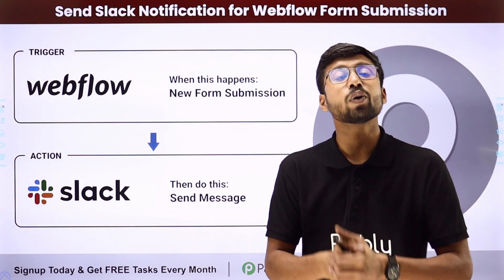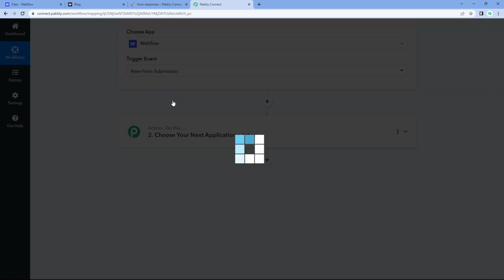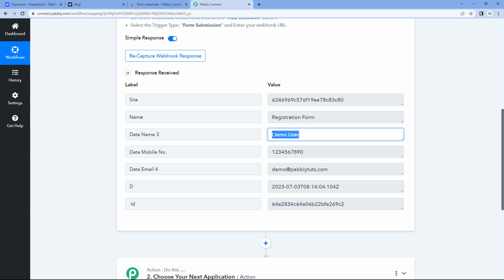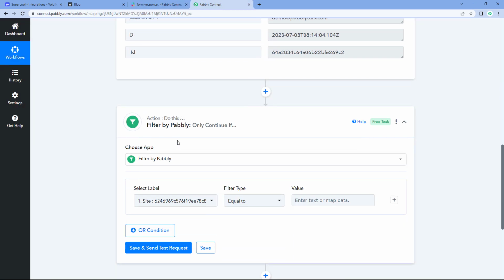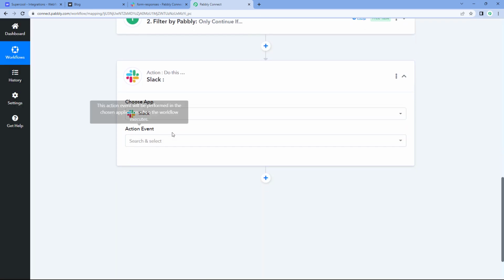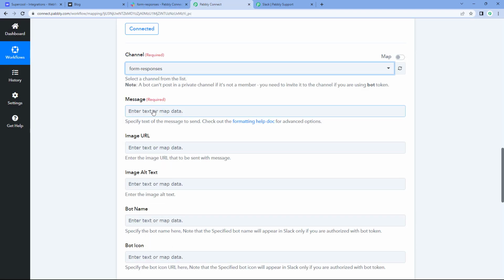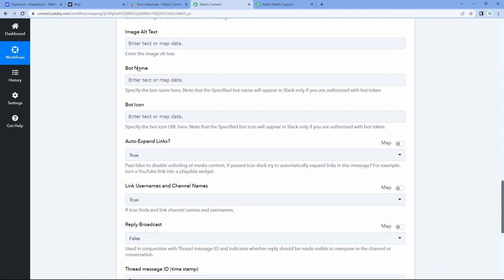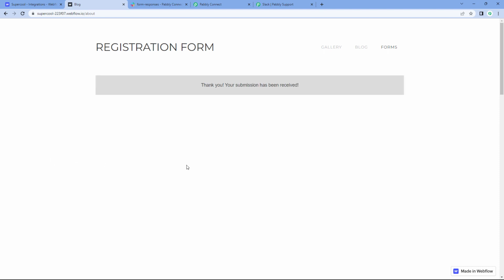How to Send Slack Notification for Webflow Form Submission - Webflow Slack Integration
In this video, we'll see how to send Slack notification for Webflow Form Submission using Pabbly Connect. So whenever a person fills out a Webflow form a notification would automatically generate on Slack and all this process is done within 2 minutes. What are you waiting for then switch to automation with Pabbly Connect now.

1. Automation: Pabbly Connect offers automation capabilities that can help you automate mundane and repetitive tasks. This allows you to save time, money and resources.

2. Integration: Pabbly Connect provides a wide range of integrations so that you can connect different web services with each other. This helps you to create smarter workflow processes and make your business more efficient.

3. Security: Pabbly Connect takes security seriously and provides an industry-standard security system to protect your data and applications.

4. Scalability: Pabbly Connect is highly scalable and allows you to easily add new applications and services to your workflow.

 5. Cost-effective: Pabbly Connect is cost-effective and provides plans for different business sizes.